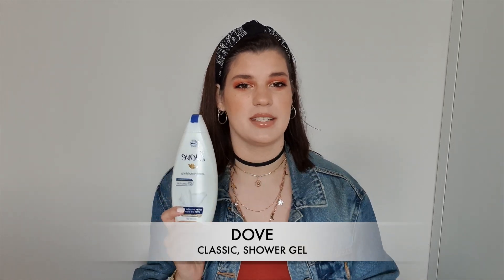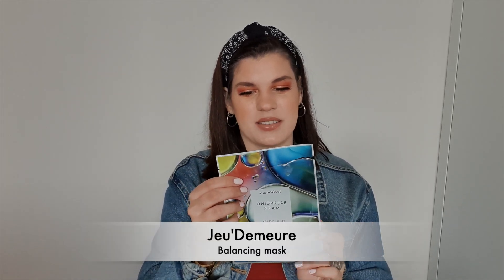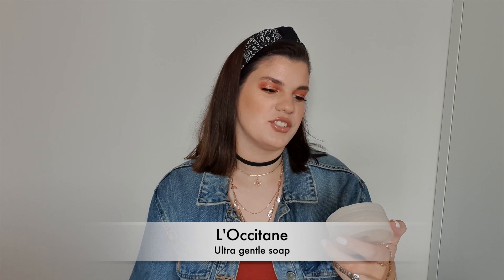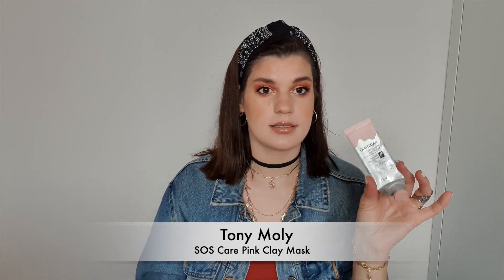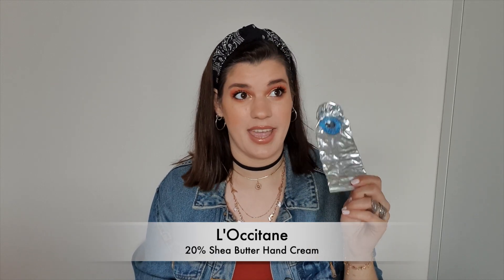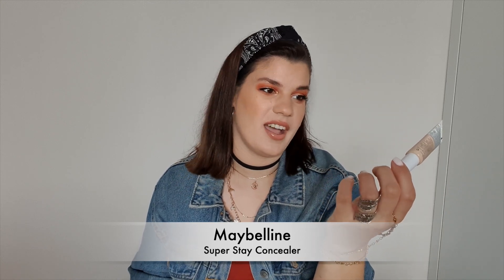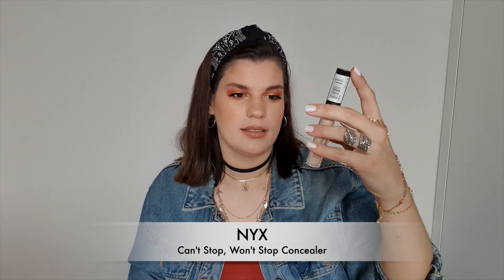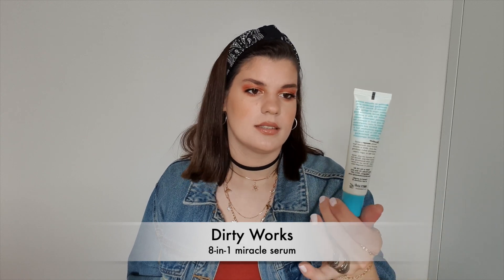Empties - Top or Flop!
Hi everyone, in today's video I am trying something new - speaking English! I hope you'll tolerate my funny accent and enjoy this empties video!

Stay fun, stay weird!